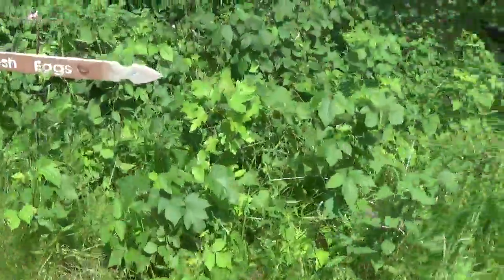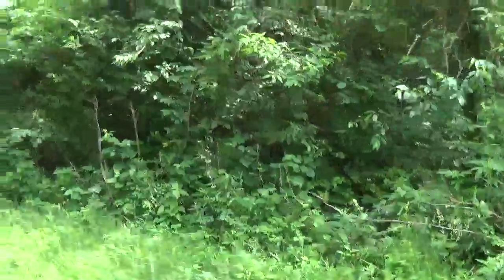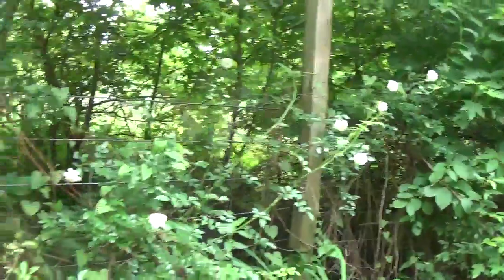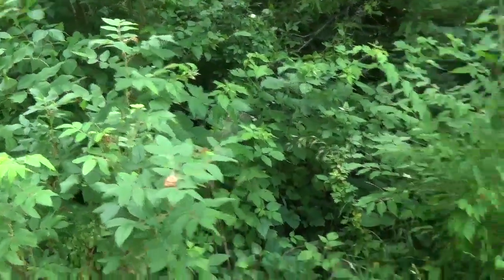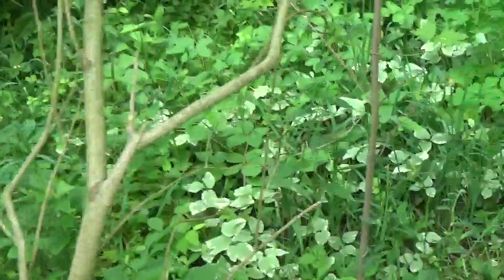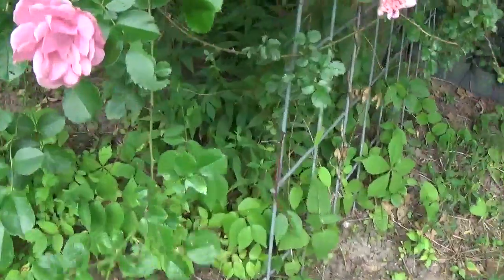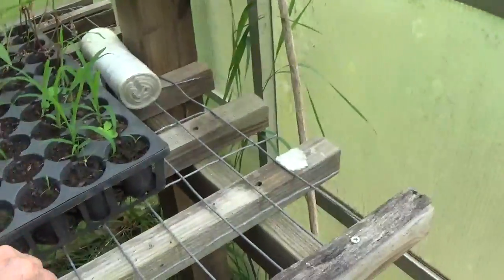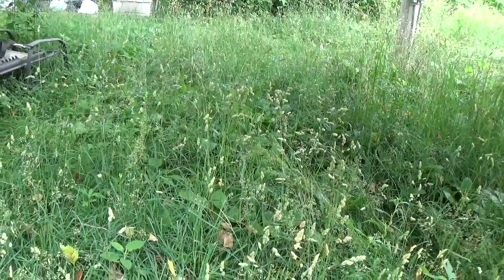Raspberry and Mulberry Check!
Jelly is coming soon!

 🤗 BOREDOM GUARANTEED 😁😆😧😂 🐔 🐓 🦆 🐐 🦃 🐝🐝🐝🥚 ✌️

Goat Candy or help grow the chicken fund. You choose! Thank you for your consideration!